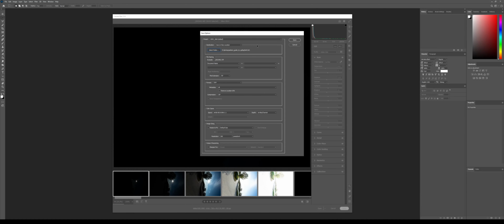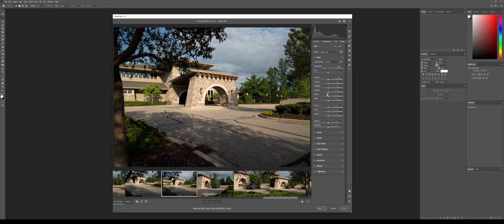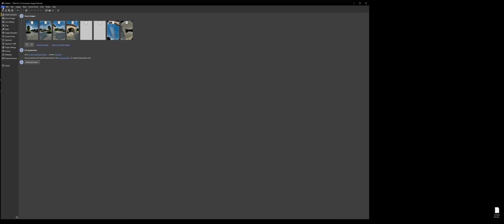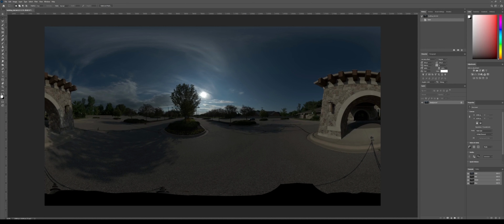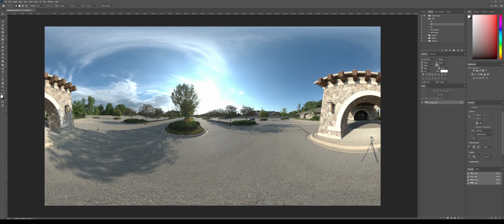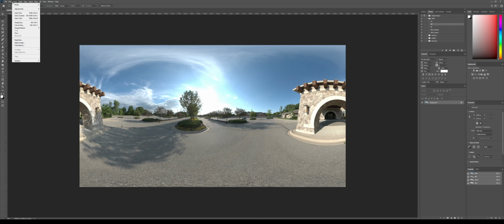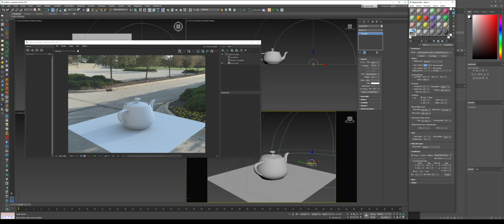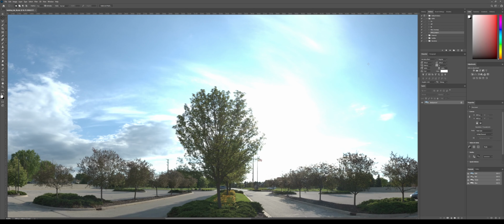Backplate & HDRI Capturing and Processing Guide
Here is a guide for anybody interested in shooting their own backplates or hdris. I included some personal tips for composition as well as showing my process of all the stages. From shooting on location to processing the images and stitching the hdri and fixing the intensity of a Sun to work properly.